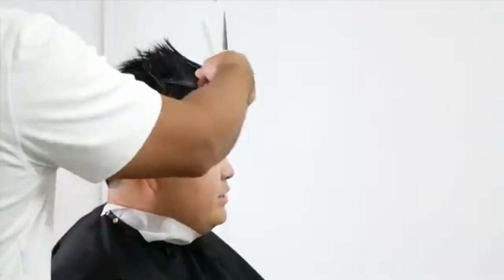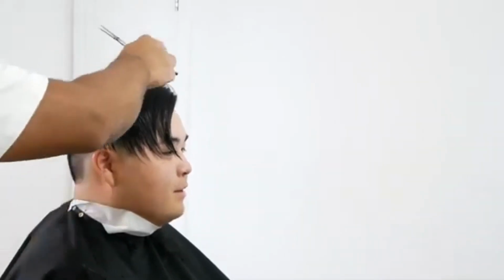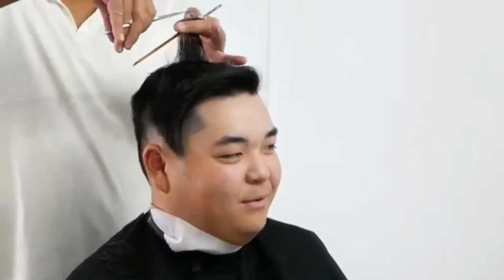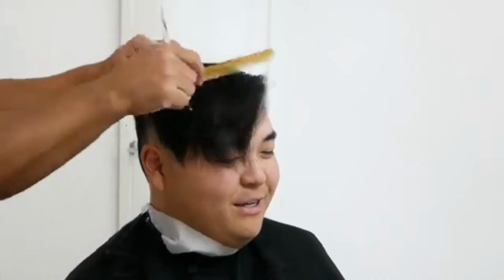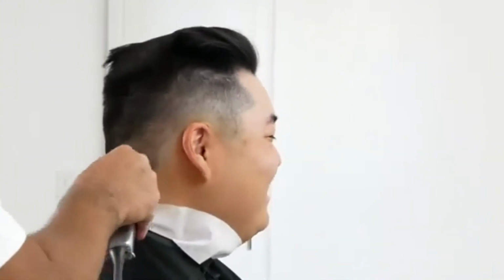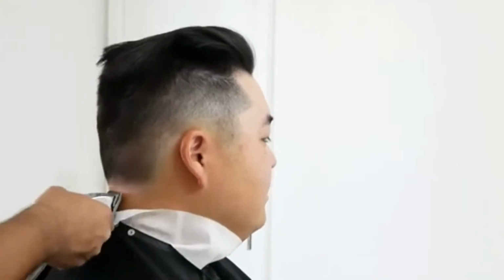Men's Haircut Tutorial: Short Sides and Back, Long Top Step-by-Step